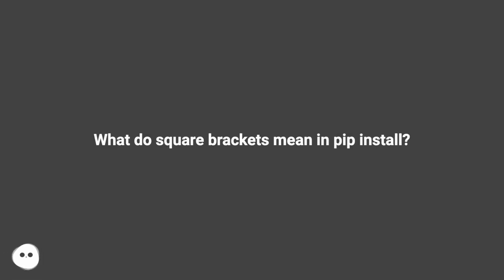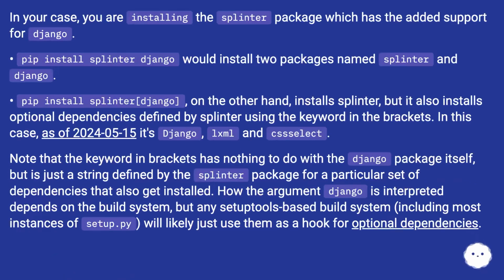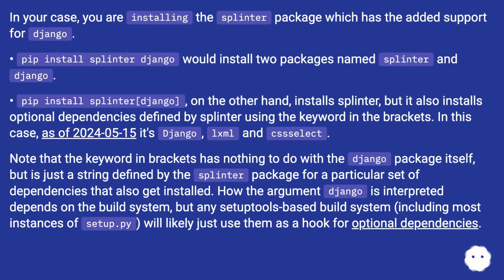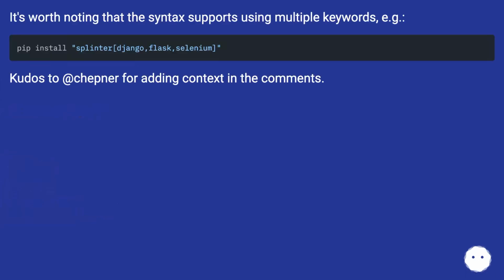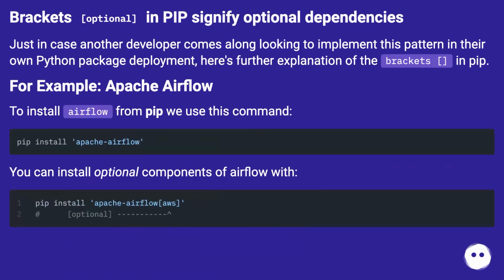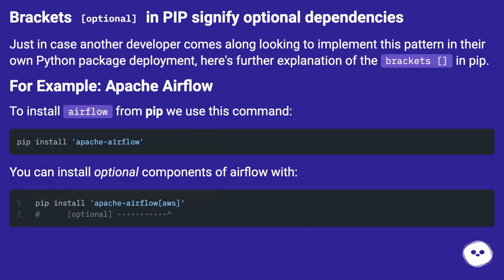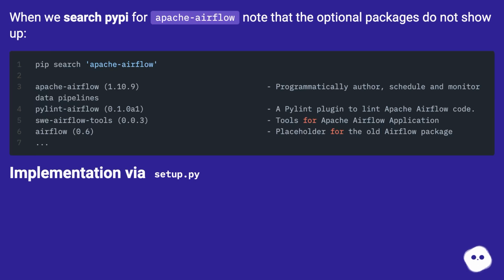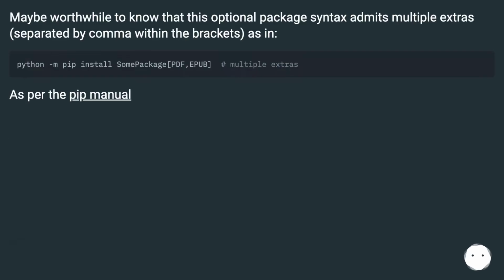What do square brackets mean in pip install?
Chapters
00:00 What Do Square Brackets Mean In Pip Install?
00:14 Accepted Answer Score 191
01:29 Answer 2 Score 31
01:57 Answer 3 Score 143
03:03 Answer 4 Score 32
03:17 Thank you